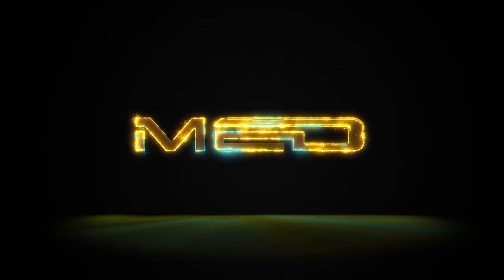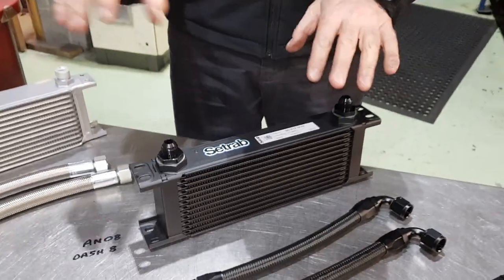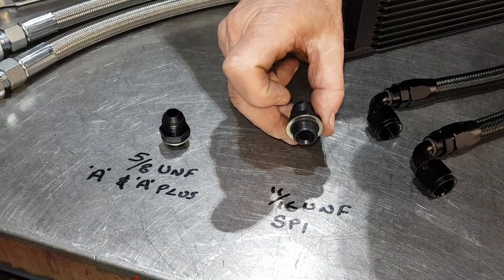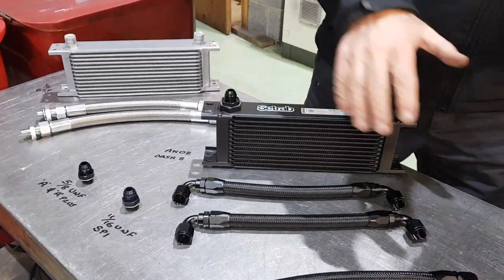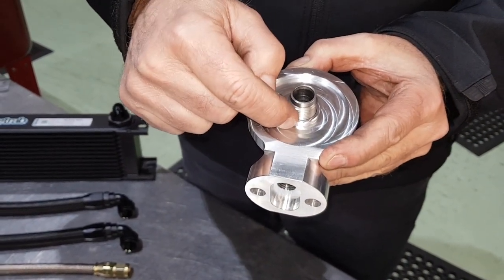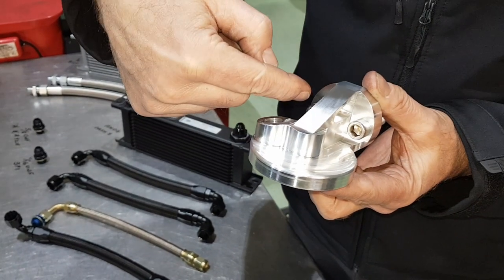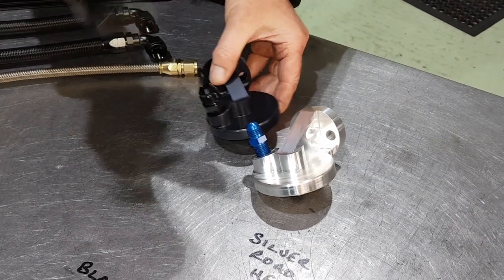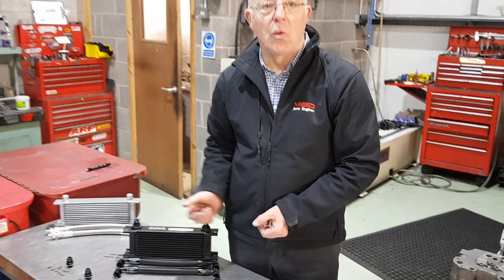A-Series oil cooler and filter head upgrades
We explain the range of MED oil cooling upgrades for the A-Series engine.